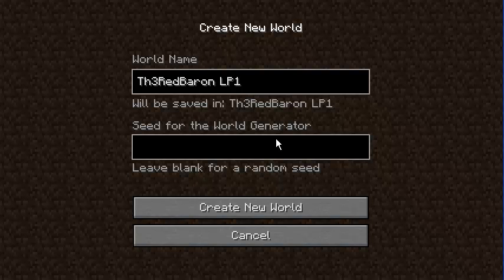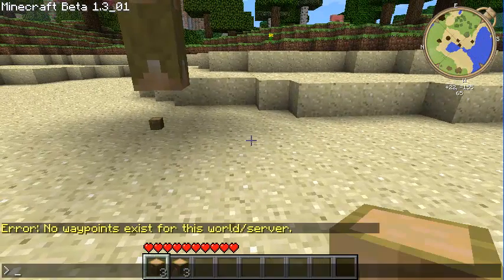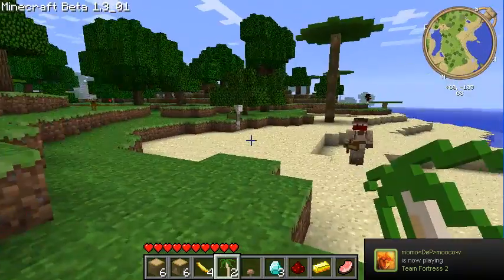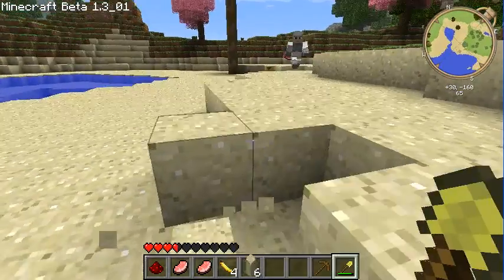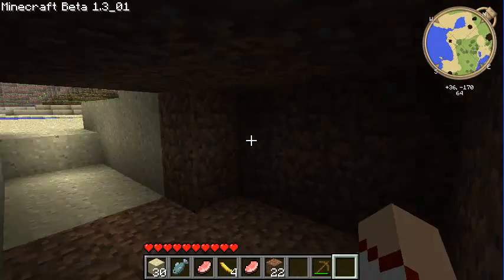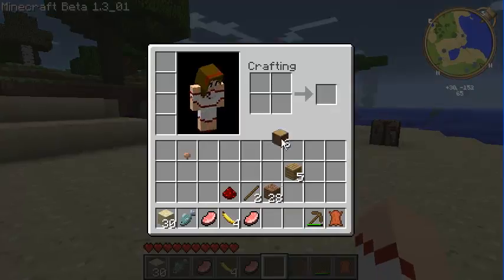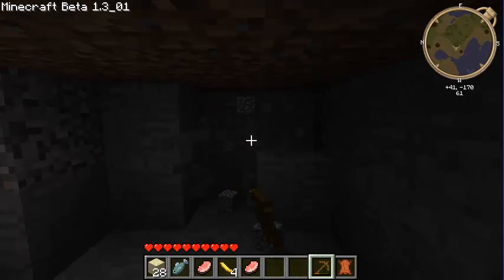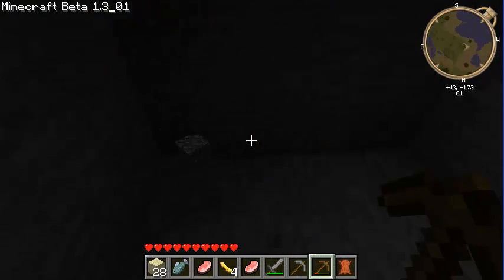Th3RedBaron Let's Play MineCraft - Ep1: Deathly Exciting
Hey everyone,
Finally gotten some time to do some video's
(and make a video with a not-so-messed-up computer.)

Anyway, in this video
I probably have a couple of mods installed:
- Humans +
- Industrial Craft
- Mini-map Mod
- Clear Water
- Coral Reef
- Mo's Creature Mod
- More Tree's
- SP commands

and maybe some more.